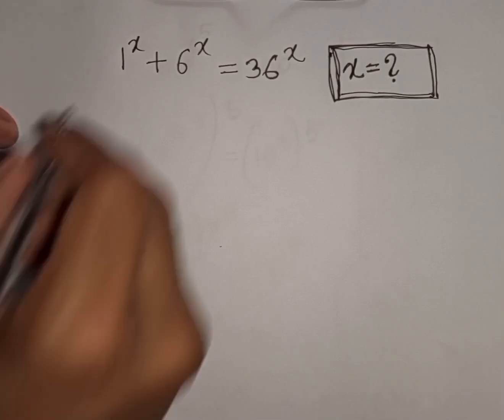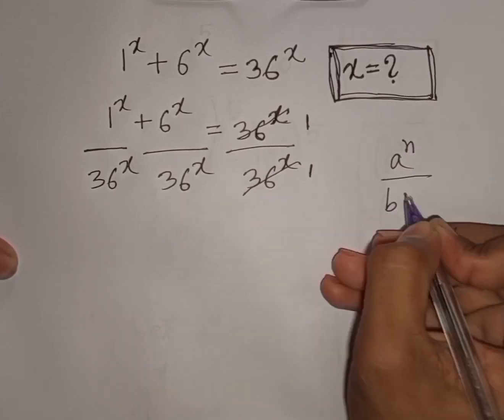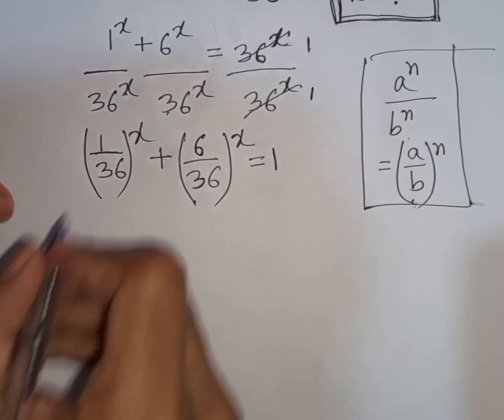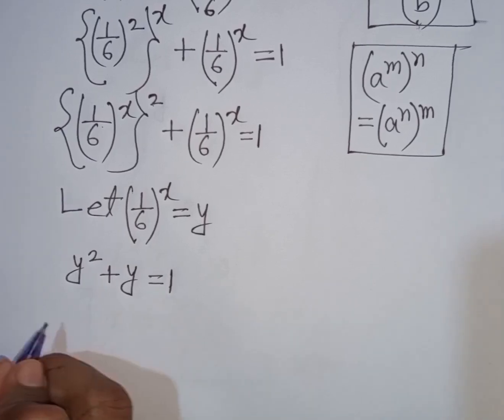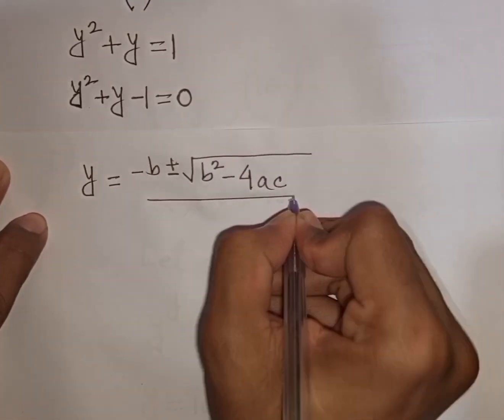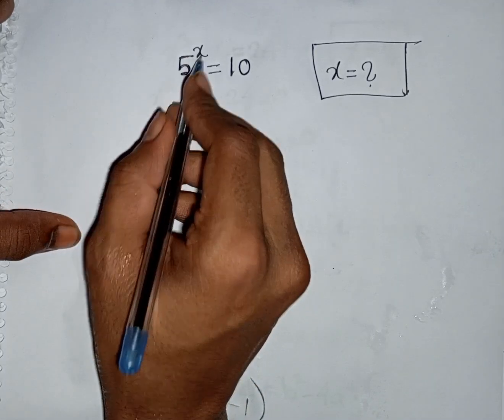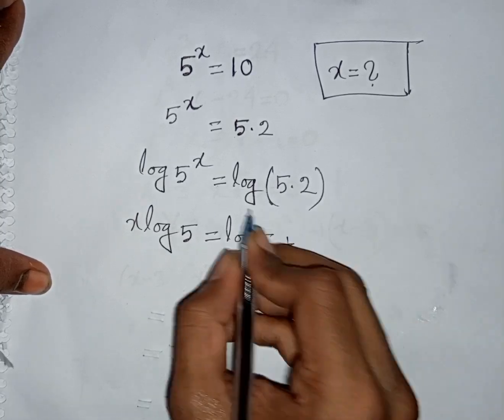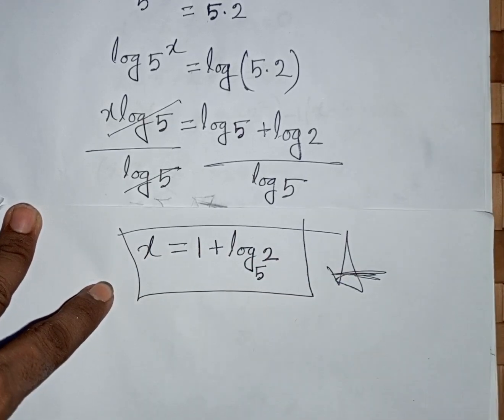Nice Algebra Exponential Equation ✍️ Find the Value of X